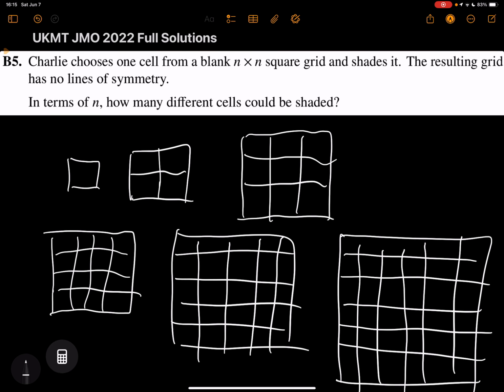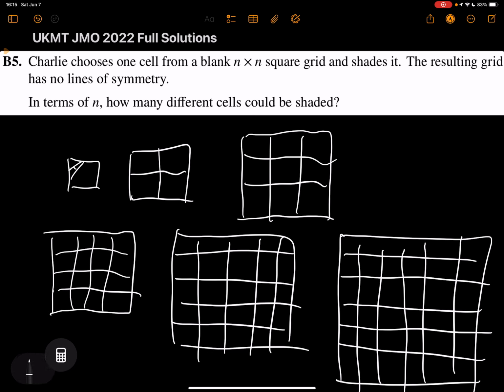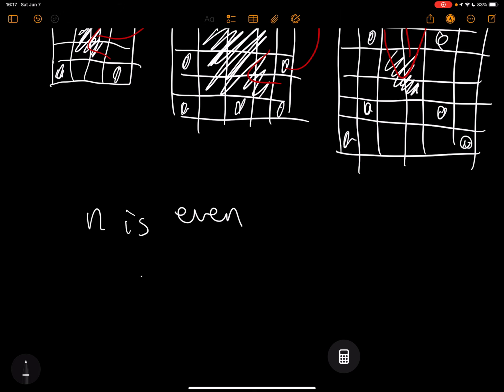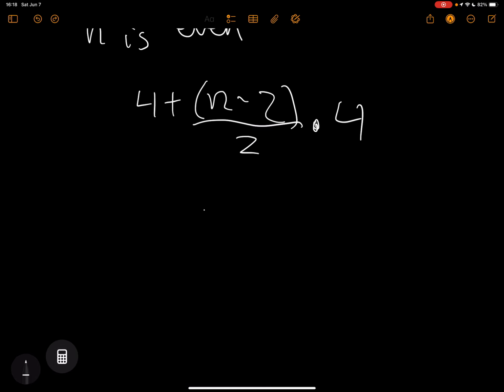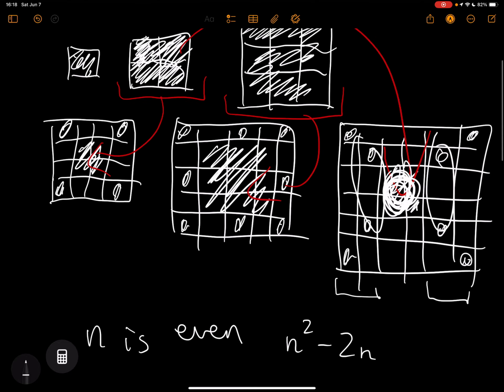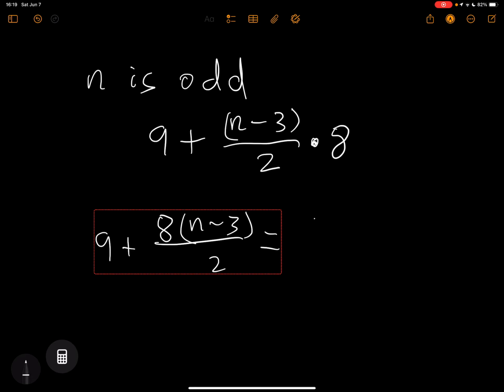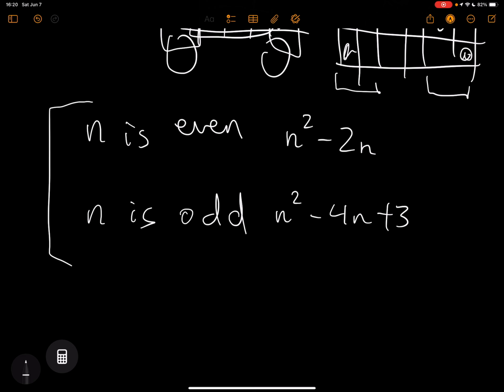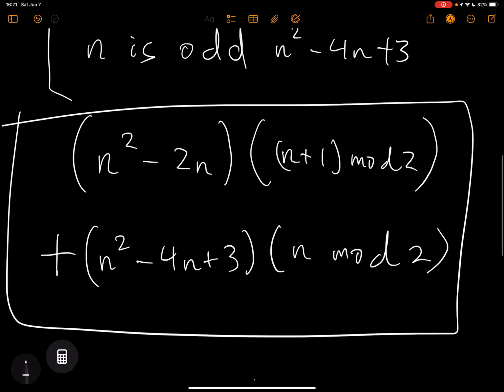UKMT JMO 2022 B5